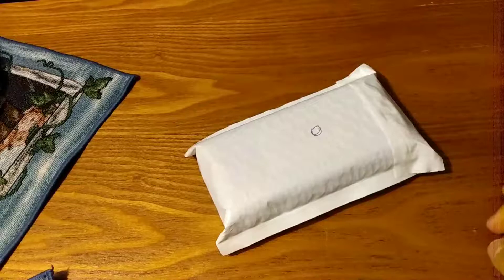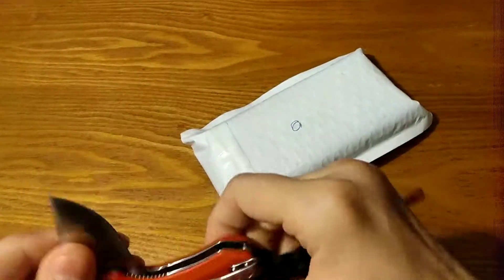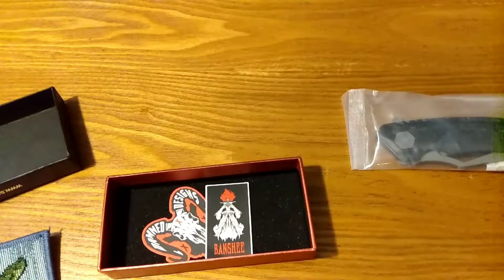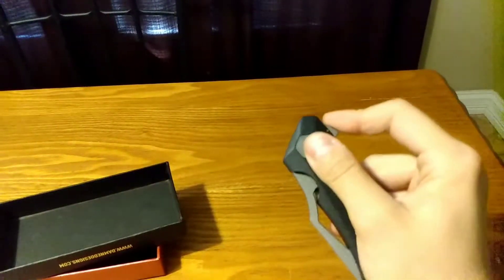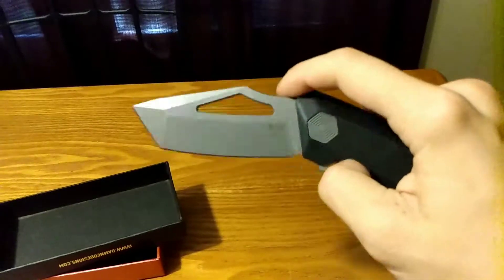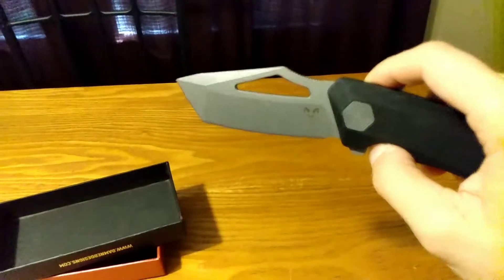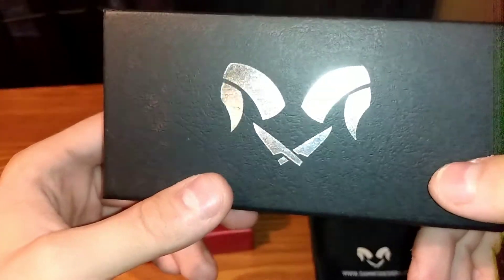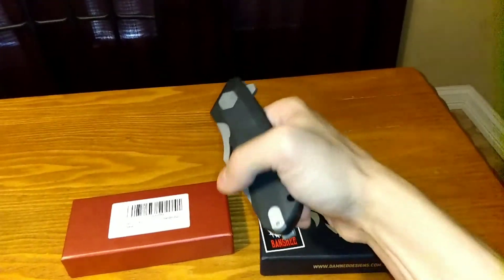Damned Designs Unboxing... Amazingness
What is your opinion on this knife? Enjoy!